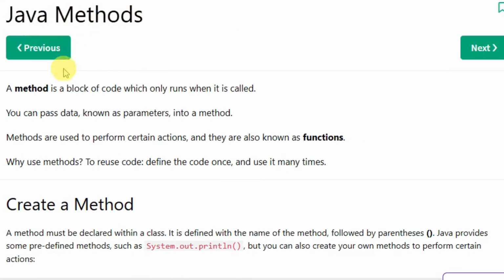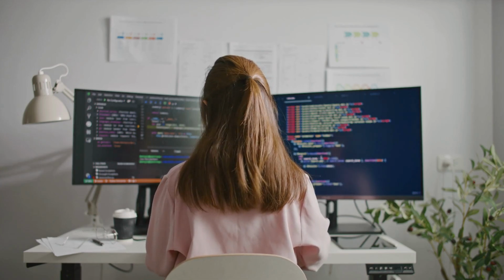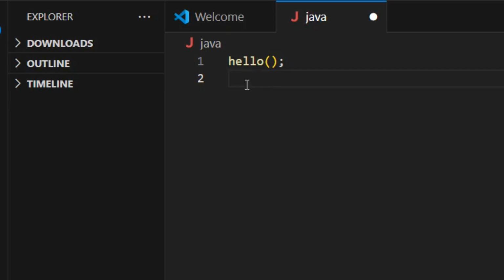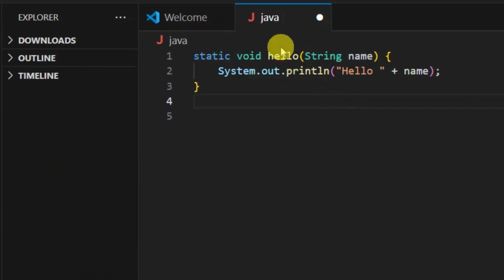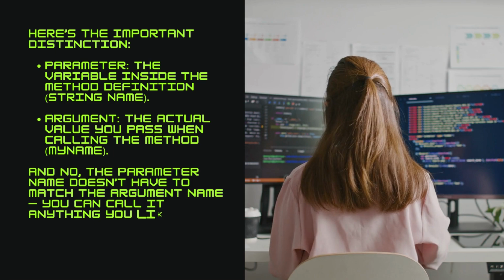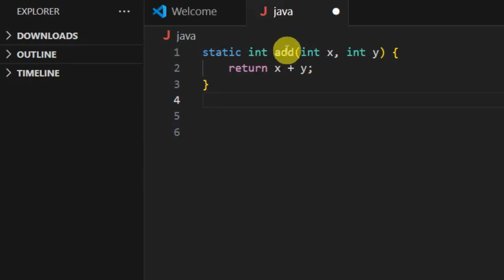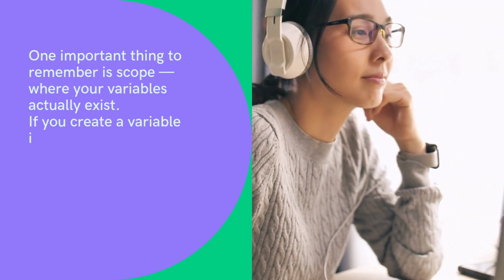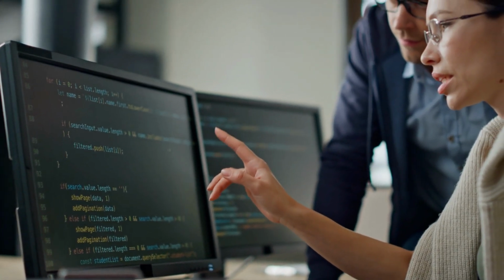Learn Java Methods – Beginner to Intermediate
In this video, you’ll learn Java Methods in a simple and beginner-friendly way. We explain what methods are in Java, why they are used, and how to create and call methods with clear, real-world examples.

This tutorial covers:
✅ Method syntax and structure
✅ Parameters and return types
✅ Why methods are important in Java programs

If you’re new to Java programming or want to strengthen your core Java concepts, this video will help you understand methods clearly and confidently.

💻 Perfect for beginners and students preparing for exams or interviews.